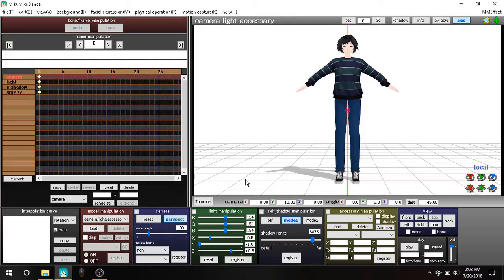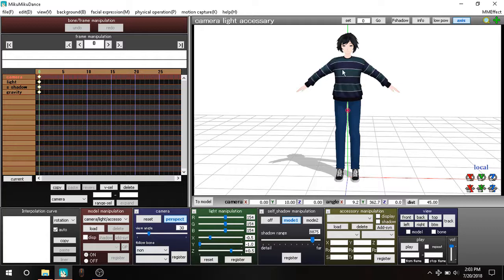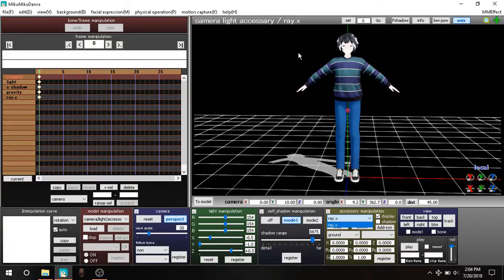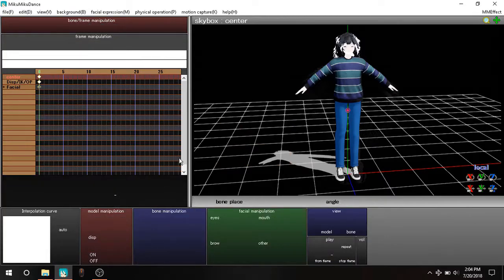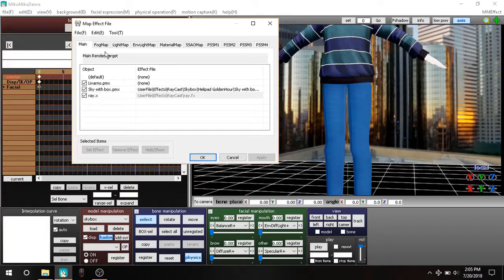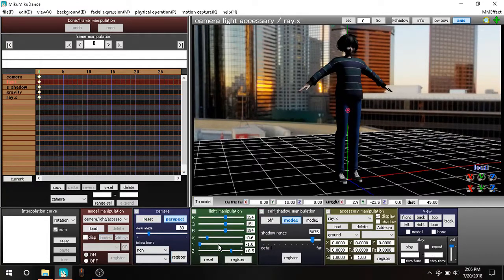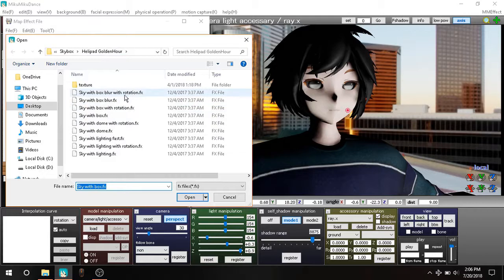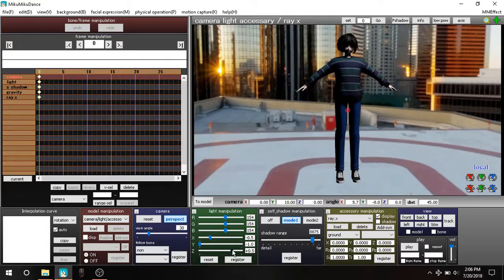[MMD] How To Use RayCast Shader PART 1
In this tutorial I am going to show you how to use the RayCast Shader witch is going to make your animations look a million times better